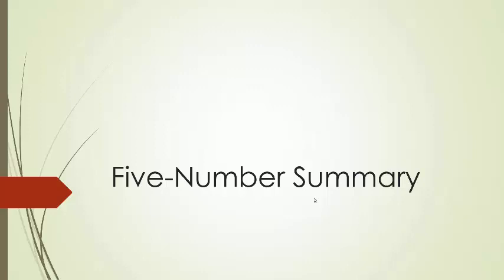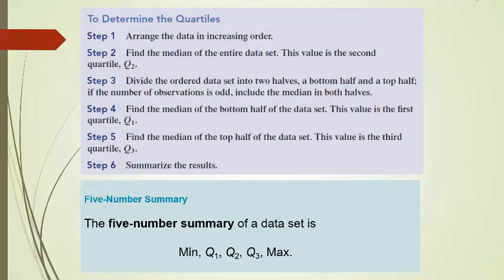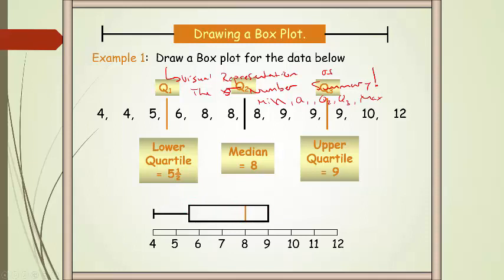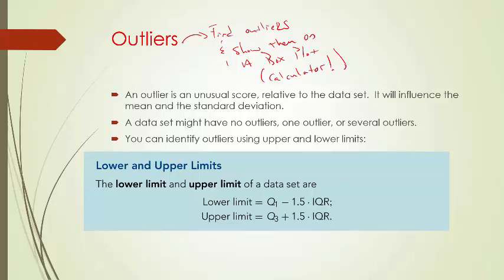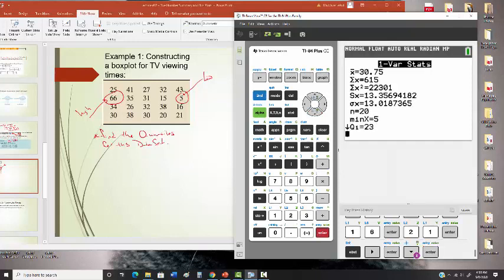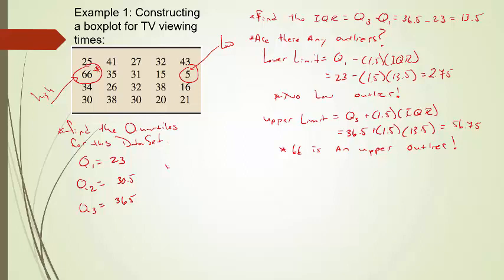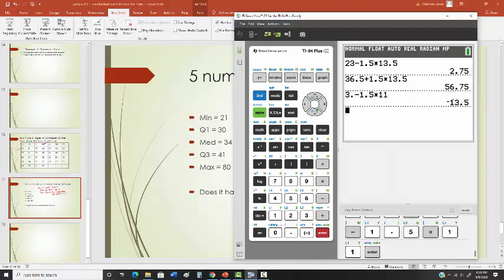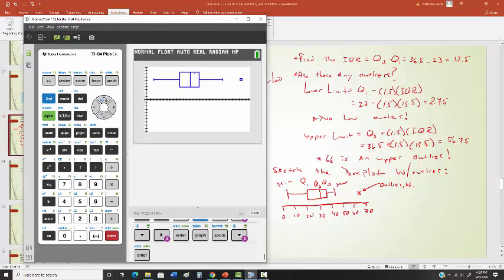Five-Number Summary, Box Plots, and Outliers